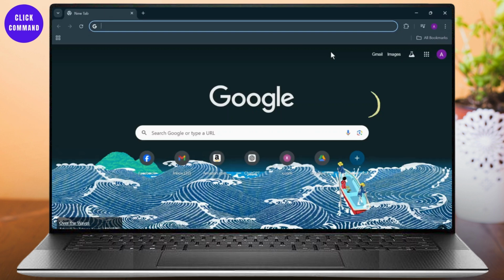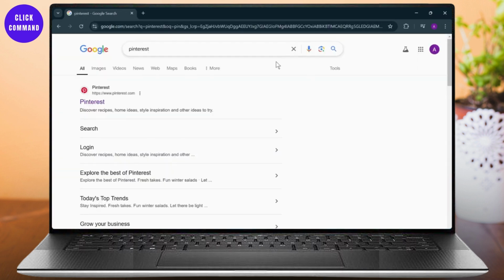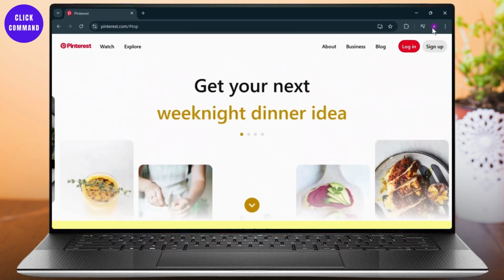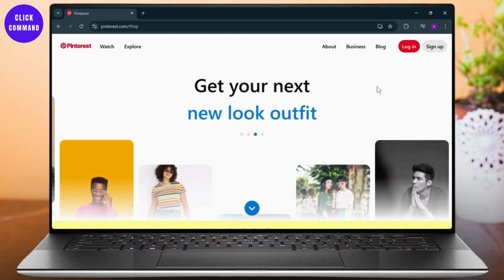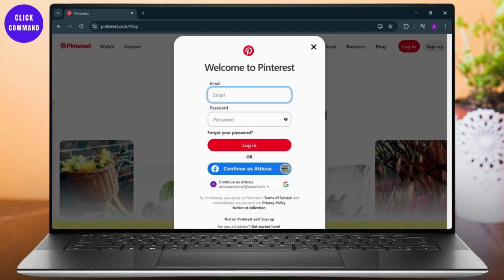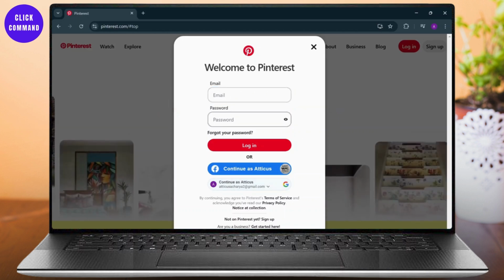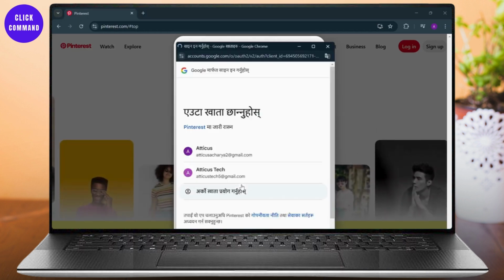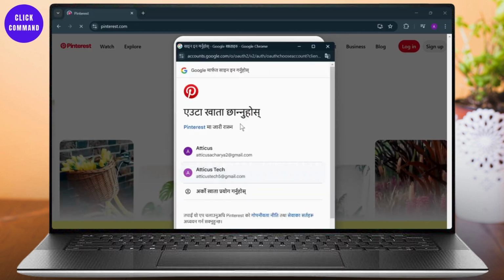How to Login into Pinterest Account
Learn how to easily log into your Pinterest account in this step-by-step tutorial. Whether you're struggling with Pinterest login issues or simply need to access your business or personal Pinterest account, this video will guide you through the process.

In this video, you'll discover how to log into your Pinterest business account, how to sign into your old Pinterest account, and troubleshoot any login issues. We’ll also cover the process of creating a new Pinterest account if needed.

Timestamps:
0:00 Introduction
0:20 Step 1: Opening Pinterest
0:45 Step 2: Logging into Your Pinterest Account
1:15 Step 3: Solving Pinterest Login Issues